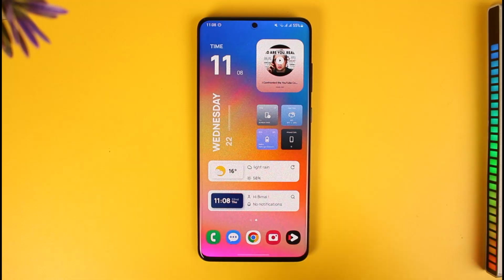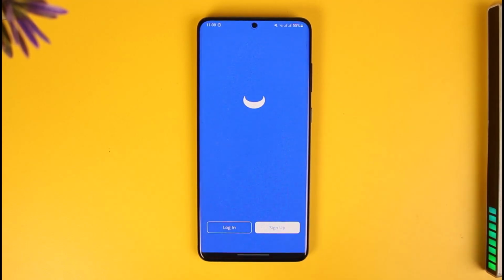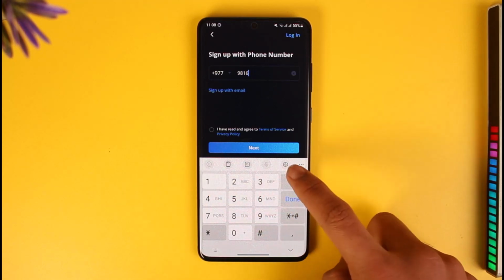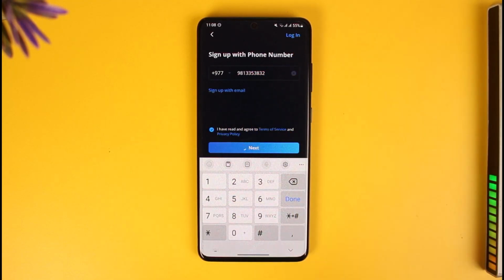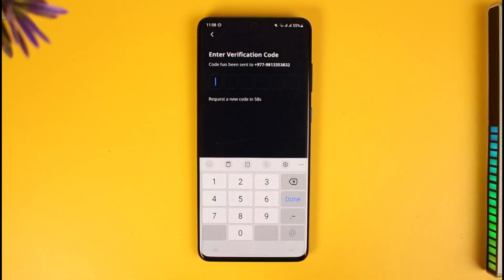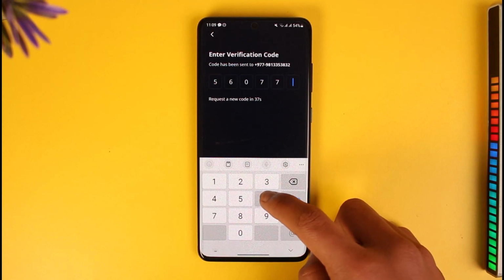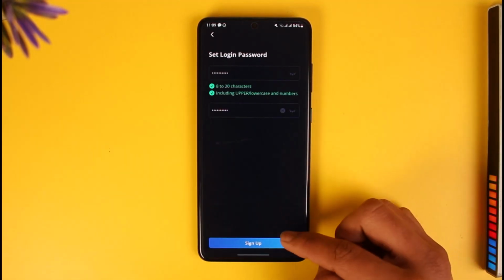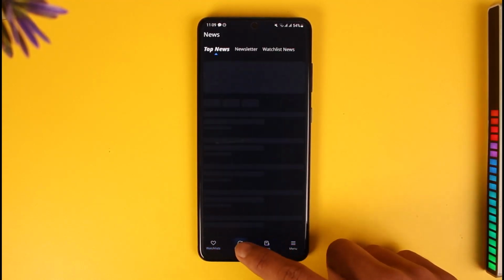How To Open a Webull Account !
In this tutorial video, I will quickly guide you on how you can open a Webull account. So make sure to watch this video till the end. We try to be responsive to as many questions as possible.

►  Chapters:
0:00 Introduction
0:13 Open WeBull Account
1:01 Conclusion